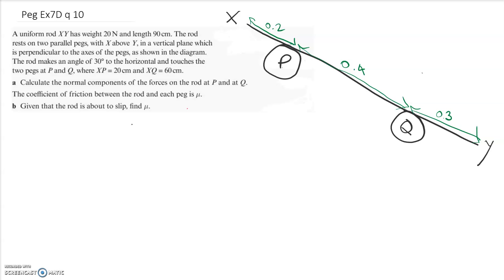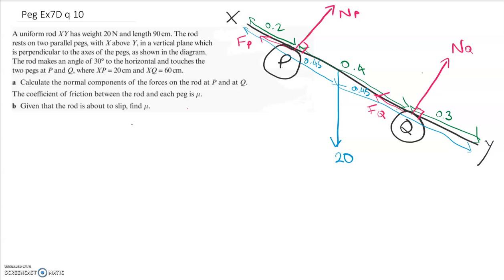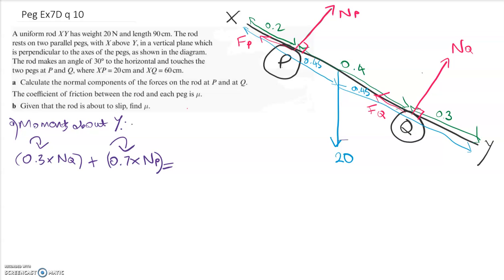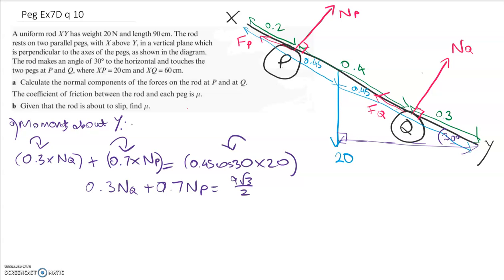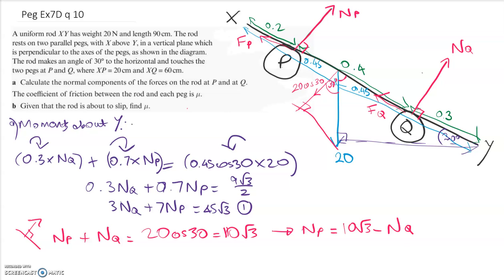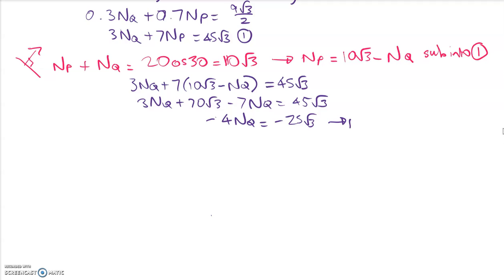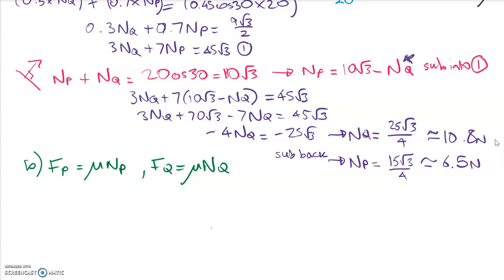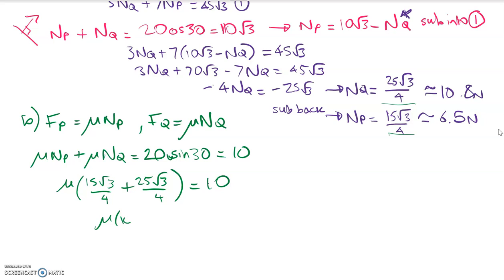Peg Ex7D q10